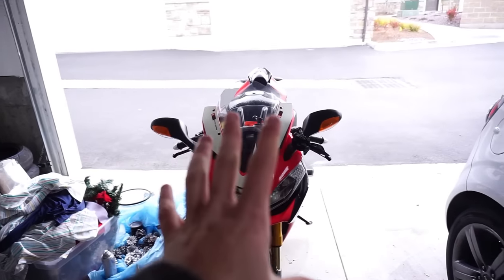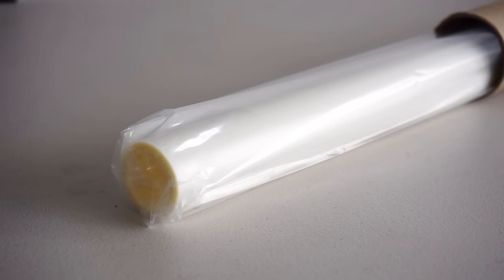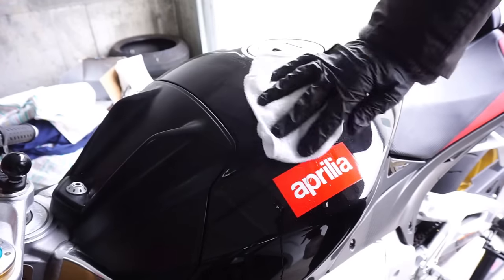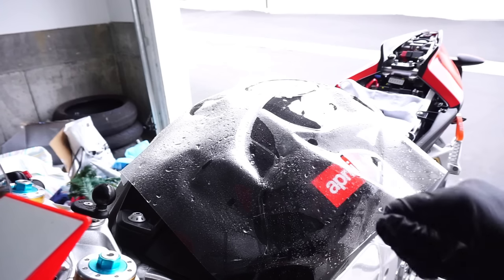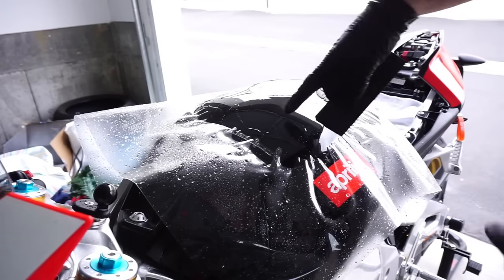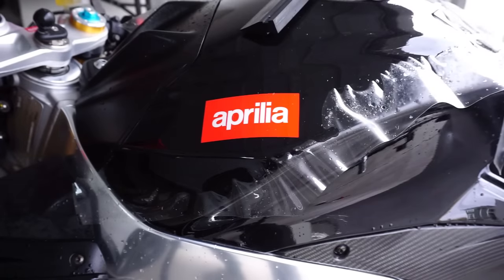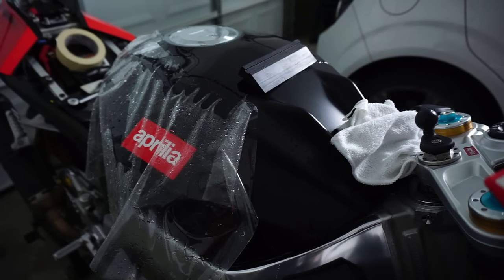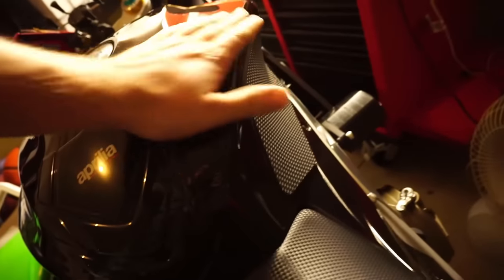Motorcycle Tank Vinyl Wrap Clear Protection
This is the last video on the vinyl wrap for the bike. I'll be vinyl wrapping my helmet and that's the last thing. Hope you enjoy and watch other videos in the series. Comment for any Q's if you have any.

LINKS TO VIDEOS AND PRODUCTS for UNDER 60$ It does depend which vinyl you do and how much. For a full pre cut kit costs around 110-130 and for all the tools and products is less than 30$ I used 3M Scotchguard Pro series which is the most expensive.

Clay Bar
PLastic Drop Cloth
Clear Vinyl Scothguard 3M
Spray Paint Handle
3m Clear spray paint
Bug and Tar remover
50 Pack MicroFiber Cloth
Vinyl Applicator tools
6mil Rubber mechanic Gloves

Buy these things in person since it's cheaper than buying online:
Rubbing alcohol 70%-90%
Distilled water 1 Gallon
Spray bottle used or new
Baby shampoo if you prefer that over the rubbing alcohol